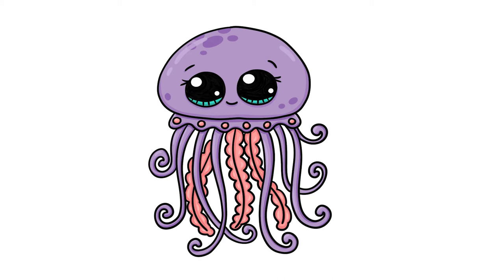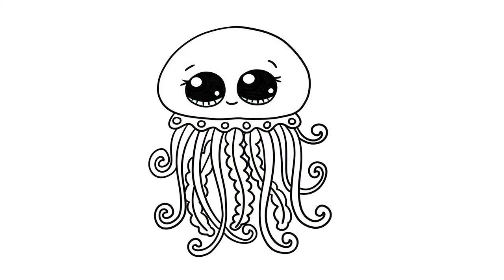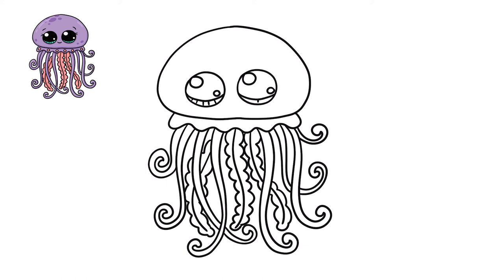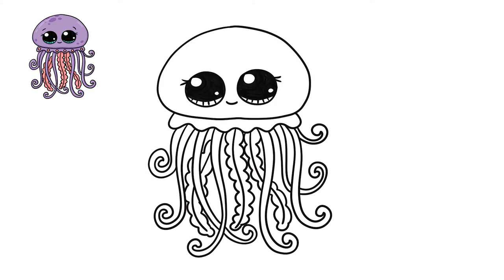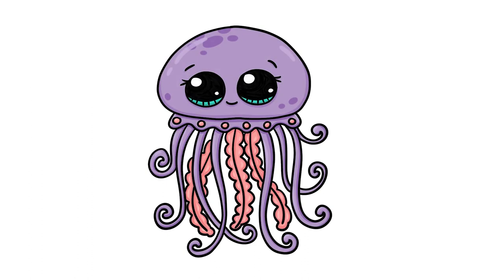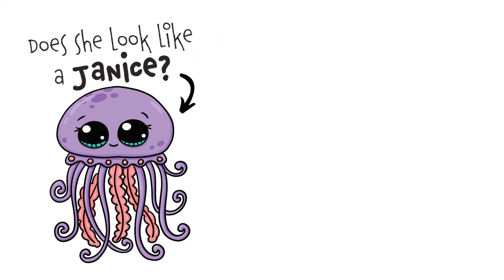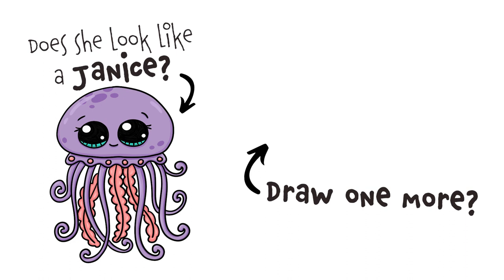How to Draw a Cute Jellyfish | Jellyfish Drawing Tutorial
Today we're learning how to draw a cute jellyfish! In this jellyfish drawing tutorial, we'll go step by step to draw a blobby body, long tentacles, and super-cute face.